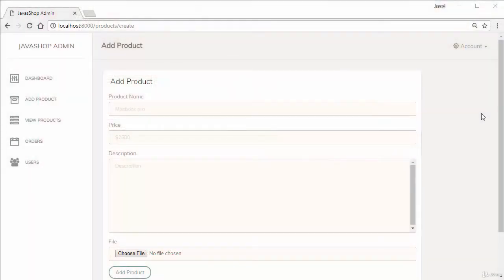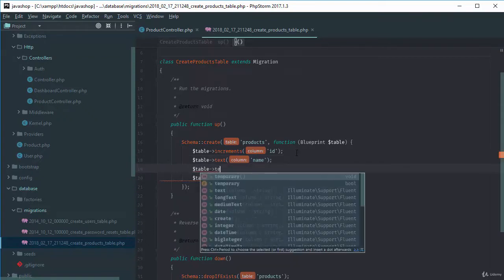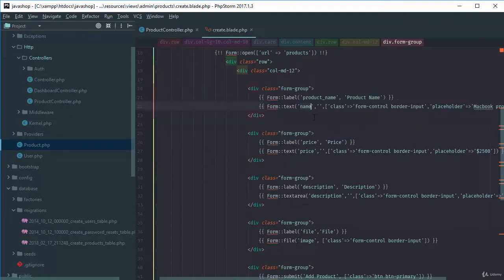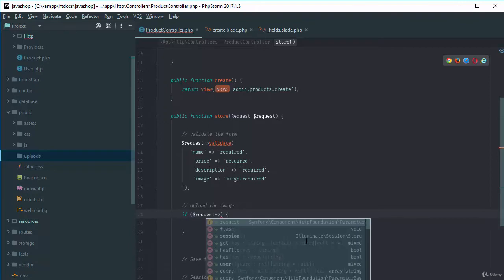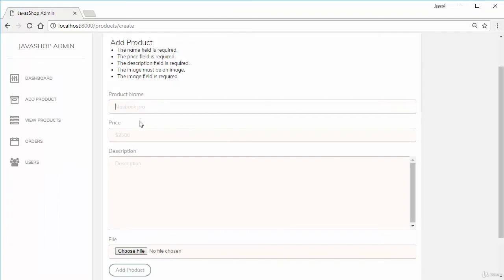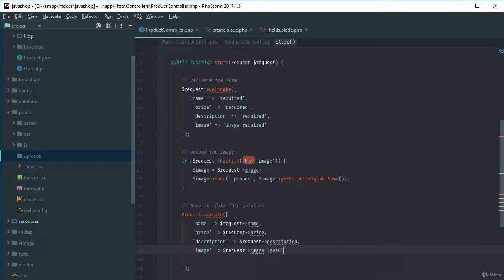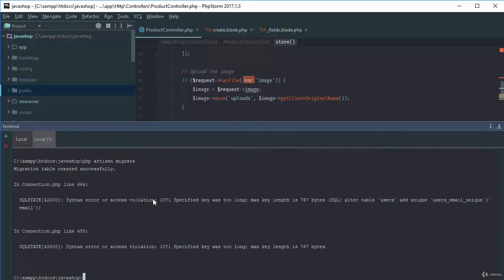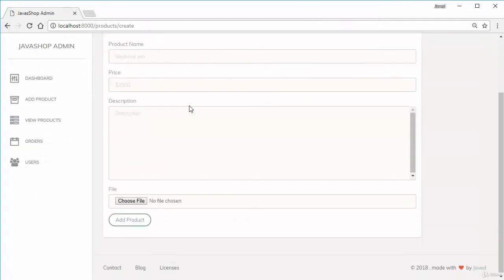Full Stack Web Development Course - Admin Panel - 5 Storing Products